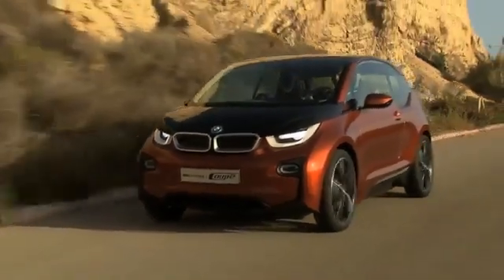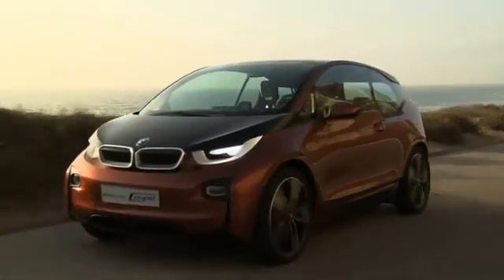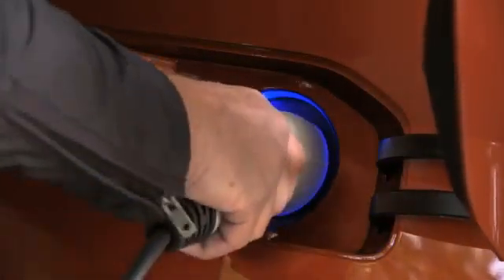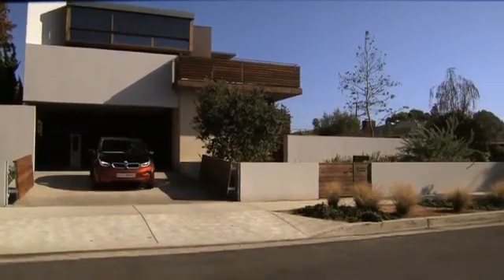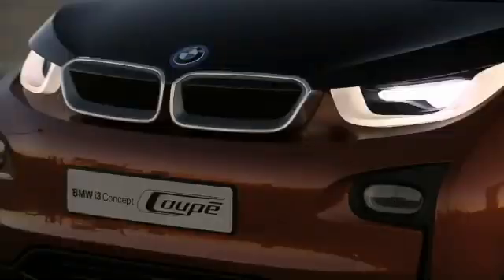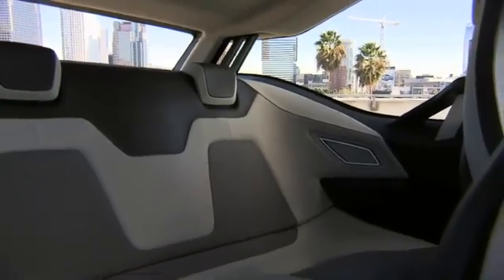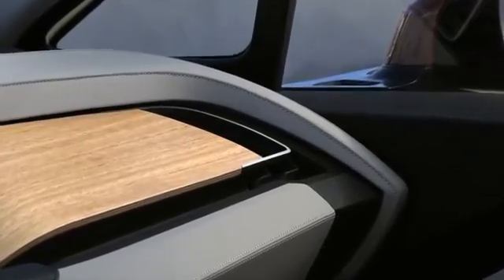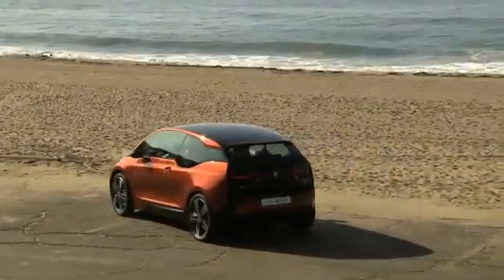Νέο πρωτότυπο BMW i3 Coupe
Η BMW δημοσίευσε βίντεο με το νέο πρωτότυπο i3 Coupe, το οποίο διαθέτει ηλεκτροκινητήρα που αποδίδει 170 ίππους. Μήπως αυτή η δημοσίευση προμηνύει την αρχή παραγωγής του ηλεκτρικού οχήματος;